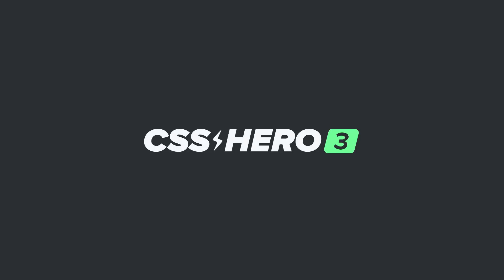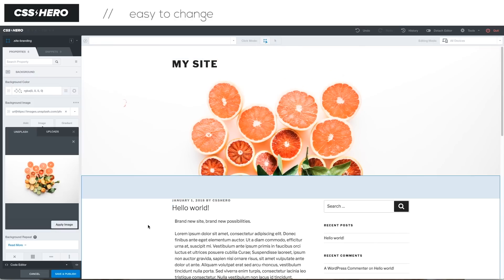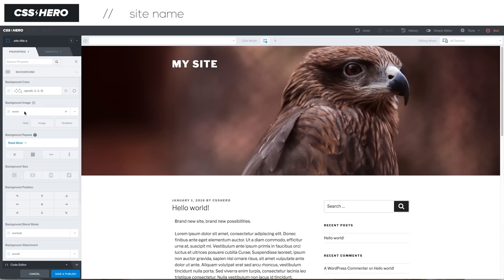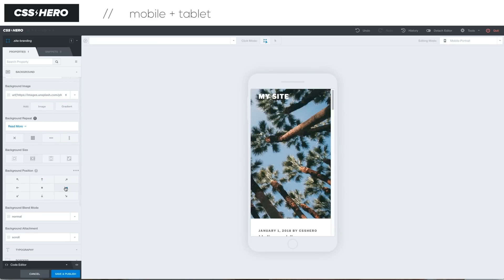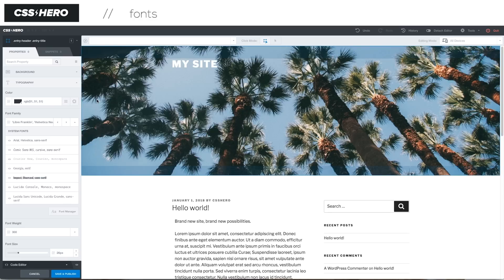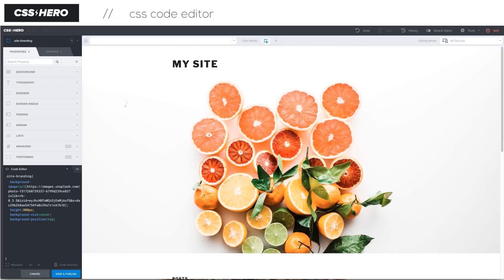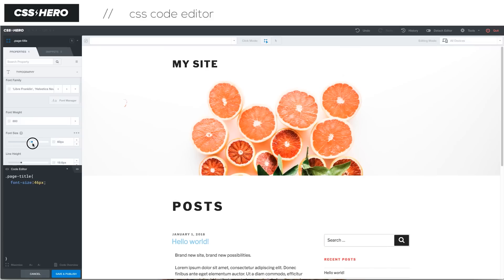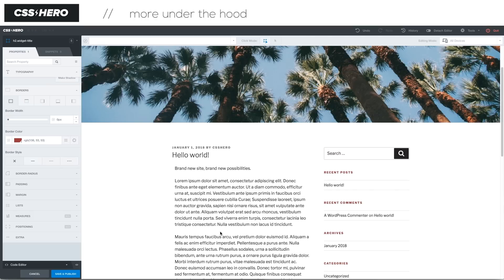CSS Hero v3 Introduction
The whole interface has been redesigned to be friendlier and much more powerful. Watch the video and have a sneek peek!
How to reset an edit  00:50
Change Background (Unsplash) 1:11
Responsive Editing 2:55
Typography (add new fonts) 3:50
Undo Redo History 4:52
Live CSS Editor 5:21